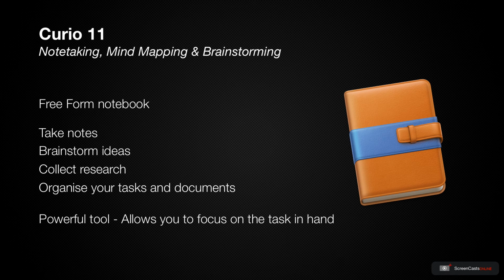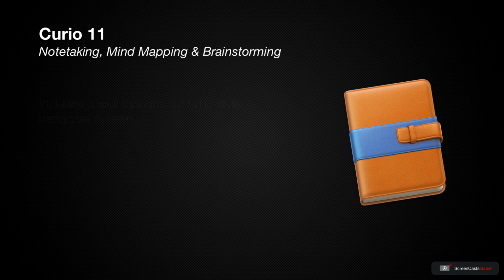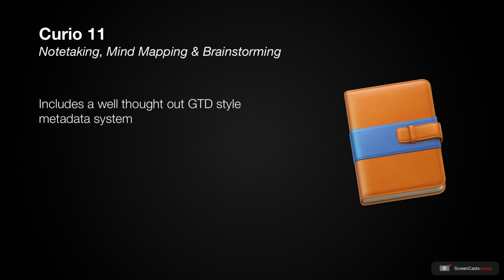SCOM0609 - Curio 11 - Note Taking, Mind Mapping, Brainstorming & more - Preview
Curio 11 is a freeform notebook with just about every tool you can think of to help you take notes, brainstorm ideas, collect research, and organize your tasks and documents. Curio is a powerful tool that includes the functions of many stand alone applications, allowing you to focus on the task at hand, without having to worry about switching applications for different aspects of your project.

Curio is available in three versions Core, Standard, and Professional with each adding a more features than the previous version. In this screencast, Todd Olthoff walks us through the Professional version to give you an overview of all of the features packed into Curio 11.

The full tutorial covers:* Introduction
* Installation & Set Up
* Interface Overview
* Organizing Your Projects
* Customizing Idea Spaces
* Working with Text & Shapes
* Using Jump Targets
* Project Templates & Styles
* Add Web Figures
* Inserting Videos
* Insert Figures Overview
* Using Mind Maps & Lists
* Adding & Annotating PDF's
* Tracking Due Dates
* Search
* Websearch with Sleuth
* Exporting Your Data